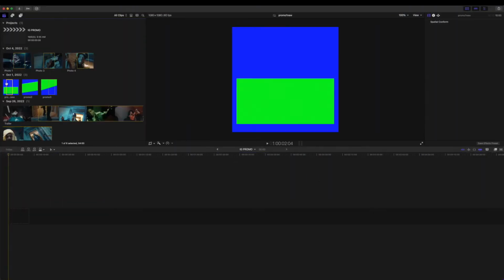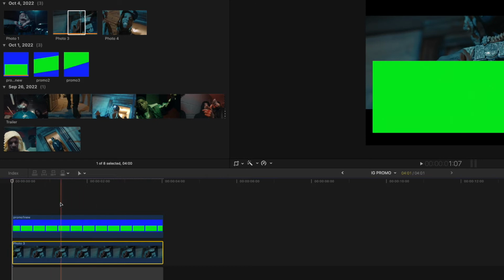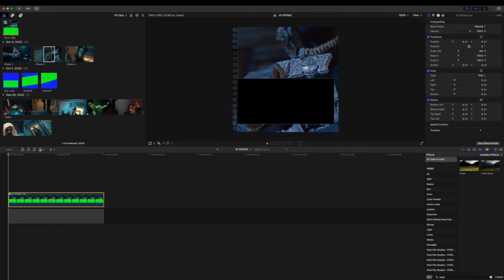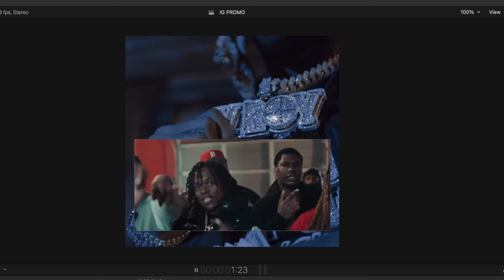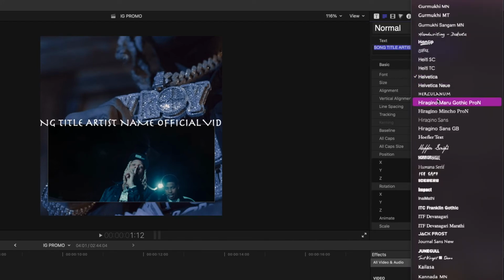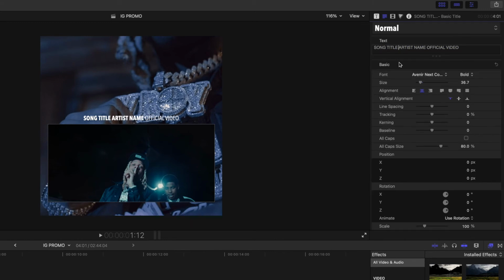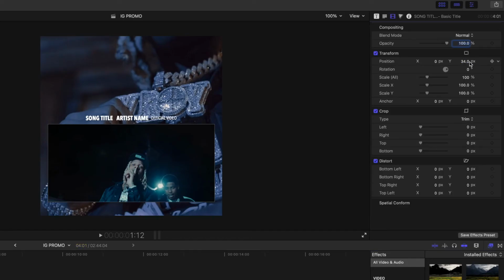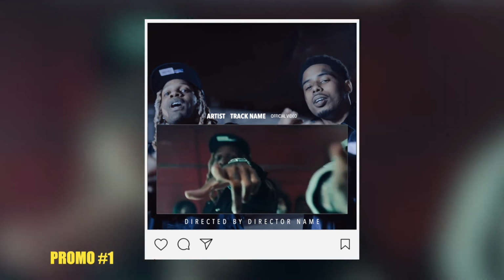How To Make Instagram Music Video Promos in FCPX - Extremely Helpful!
Watch the Most requested tutorial on IG Promo , We will dive into FCPX & Learn how to use this for your Music Video Projects!

Keywords (ignore):
ten favorite music video effects tutorial plugins presets best plugins  how to make a music video music video editing ycimaging cole bennett visual venture paris vlog cinematic travel film sam kolder cole bennett max novak paris france monaco italy tokyo sam kolder inspired new york jr ali crazy in a dream psyhedelic effect tutorial  adobe after effect lil mosey pull up elevator adobe after effects effect tutorial music video how to tutorial sapphire plugin sapphire distort line effects keying sky replace sapphire glow flicker skeleton effect saber vhs pack ski mask baby wipe three top effects music video camayah films hip hop music video effect lil durk durkio bullet shell shells insane